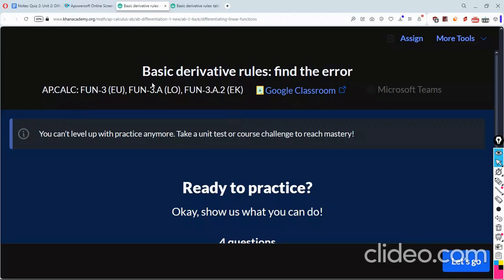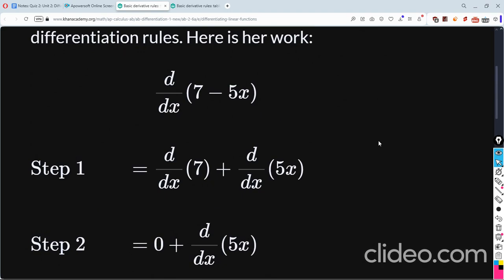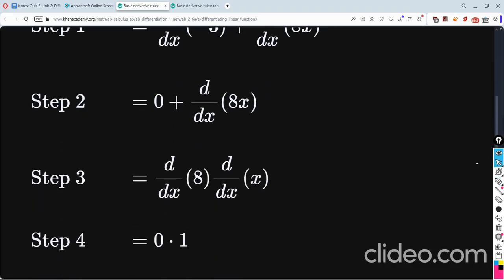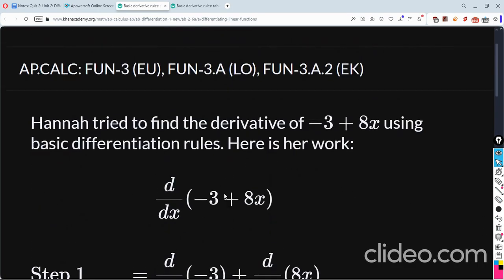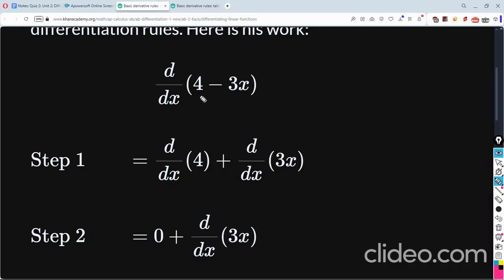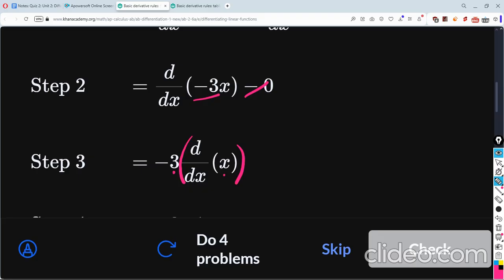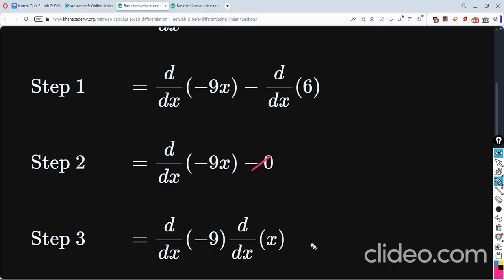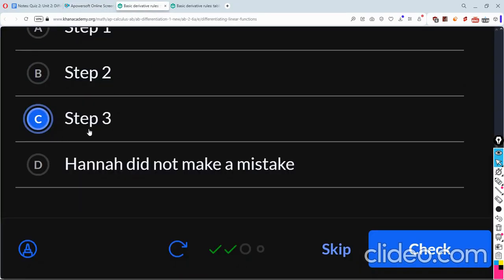Basic derivative rules find the error : Khan Academy